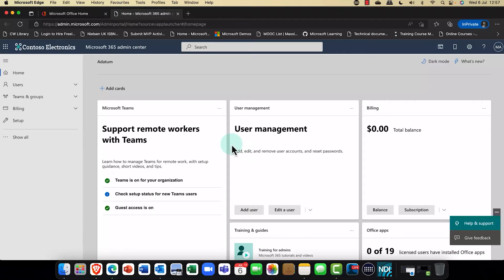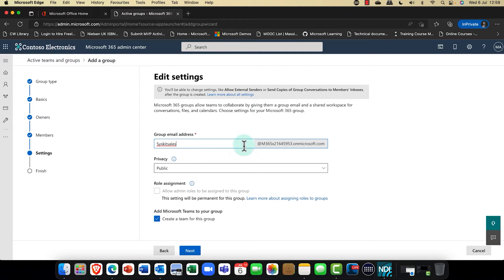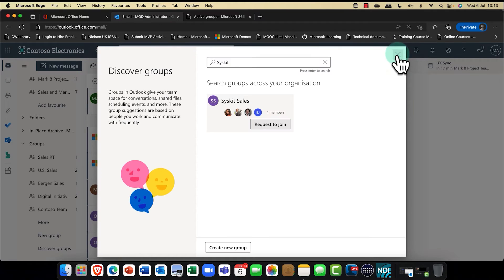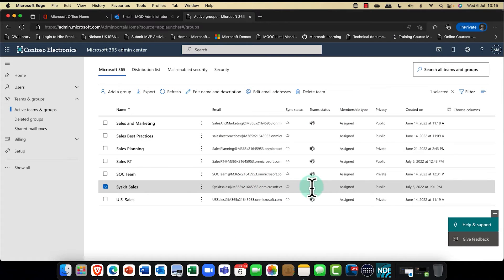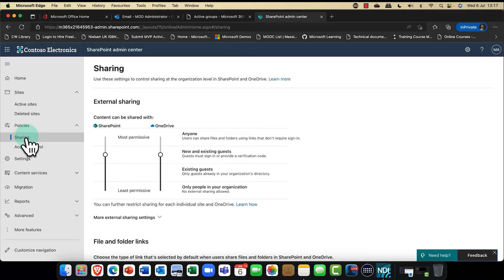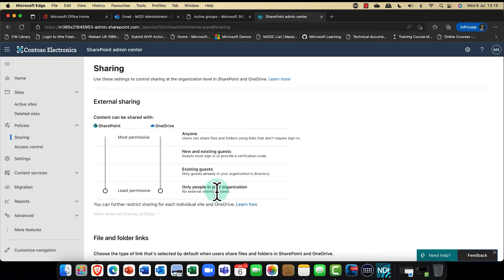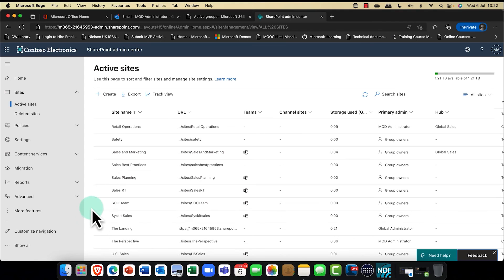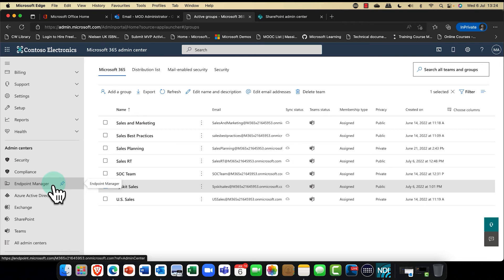Secure External Collaboration in Microsoft 365 - External Sharing - Andy Malone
Join Microsoft MVP Andy Malone in the first of our 4-part video series tackling Secure External Collaboration in Microsoft 365.

In Part 1, Andy discusses Microsoft 365 Groups and how to create one. Go step-by-step, through all the External Sharing settings in the SharePoint Admin Center. Learn about policy settings for specific sites and how to add a guest user to a group.

To empower your guest user management in M365 and gain full visibility of your environment, make sure to check out Syskit Point, our management and governance platform for M365.